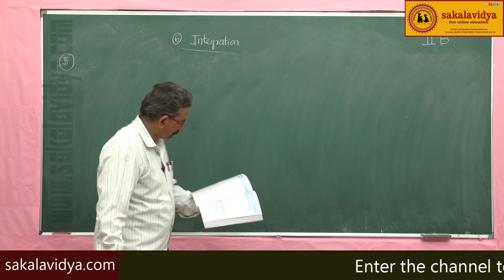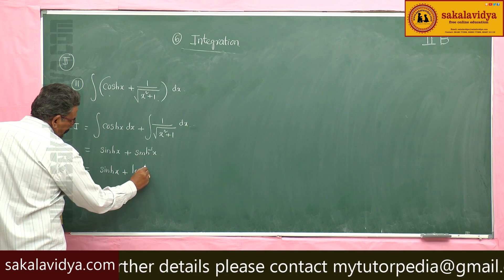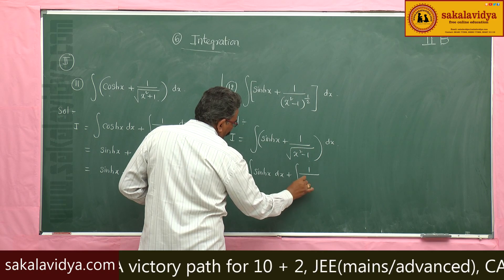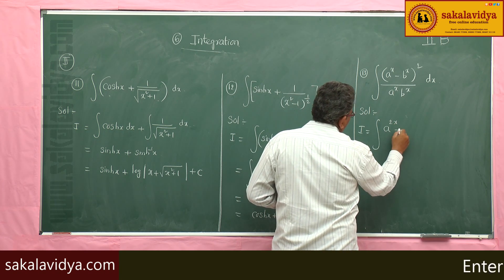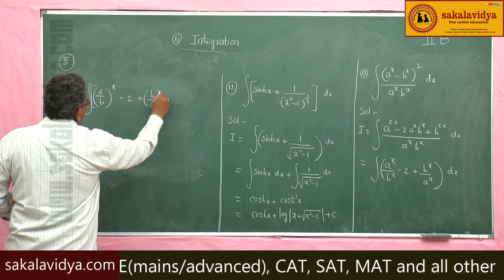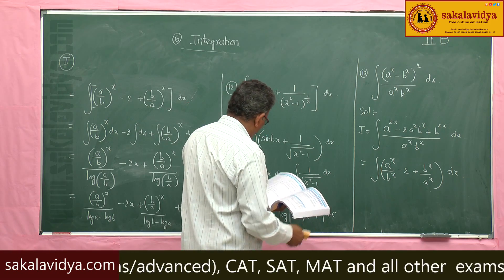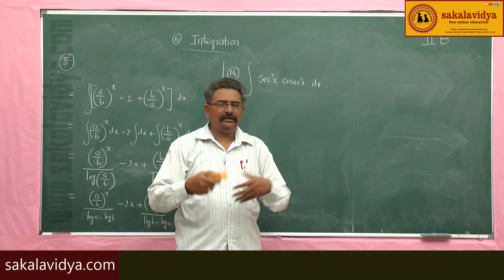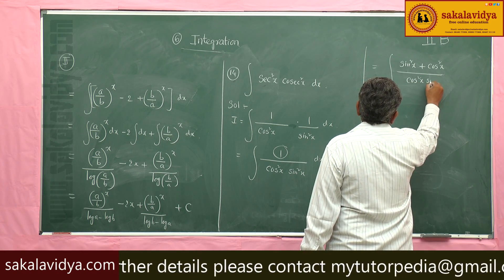INTEGRATION PART 8